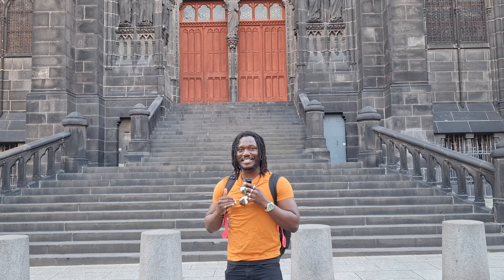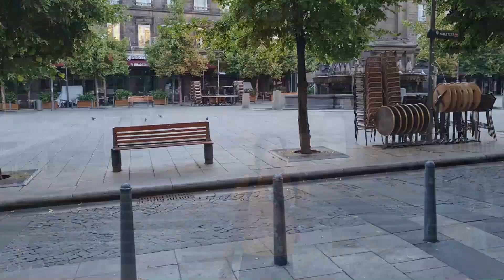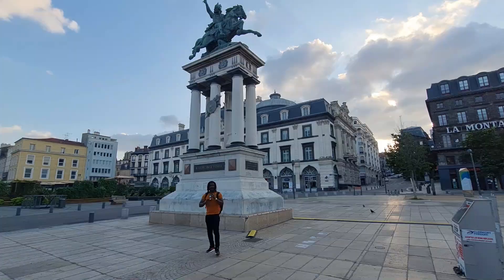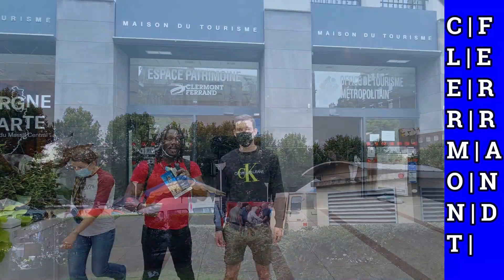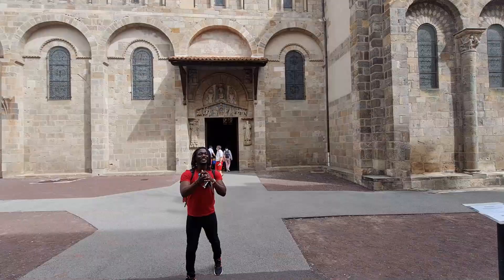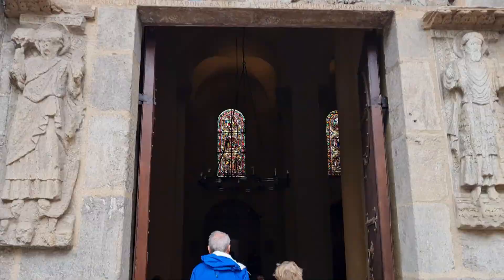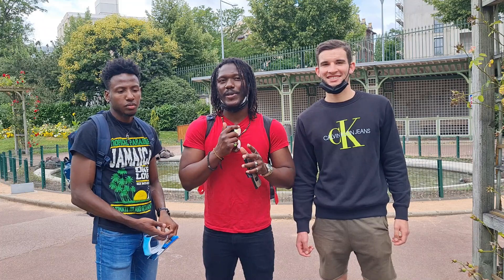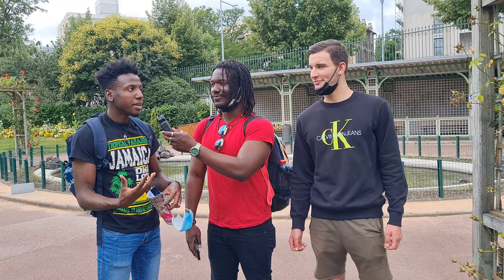Clermont Ferrand, France - Vlog 17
Today on our tour of France, we are visiting the city of Clermont-Ferrand. It's a city and commune of France, in the Auvergne-Rhône-Alpes region, with a population of 143,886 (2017). Clermont-Ferrand sits on the plain of Limagne in the Massif Central and is surrounded by a major industrial area. The city is known for the chain of volcanoes, the Chaîne des Puys surrounding it, including the dormant volcano Puy de Dôme (one of the highest, topped by communications towers, and visible from the city, which is inscribed since July 2018 as a "tectonic hotspot" on the UNESCO World Heritage List.

 Clermont is also one of the oldest French cities. It has been known by Greeks as the capital of the Arvernie Tribe before developing under the Gallo-Roman era under the name of Augustonemetum in the 1st century BC. The forum of the Roman city was located on the top of the Clermont mound, on the site of the present cathedral. During the decline of the Western Roman Empire it was subjected to repeated looting by the peoples who invaded Gaul, including Vandals, Alans, Visigoths and Franks. It was later raided by Vikings during the weakening of the Carolingian Empire in the Early Middle Ages. Growing in importance under the Capetian dynasty, in 1095 it hosted the Council of Clermont, where Pope Urban II called the First Crusade. In 1551, Clermont became a royal town, and further made in 1610, inseparable property of the Crown.

Where would you like me to visit next? What country or city should I go to?